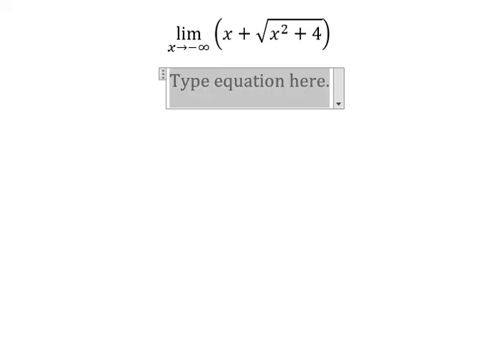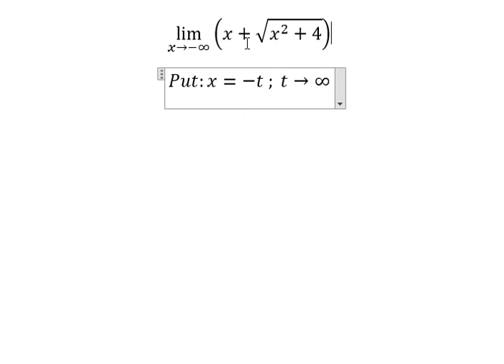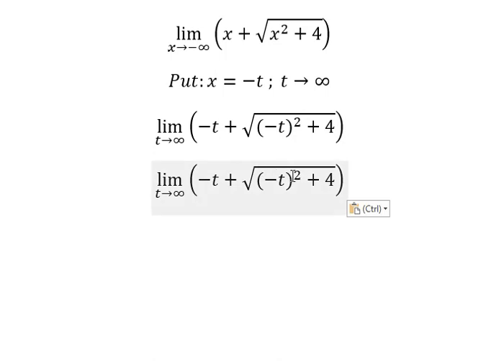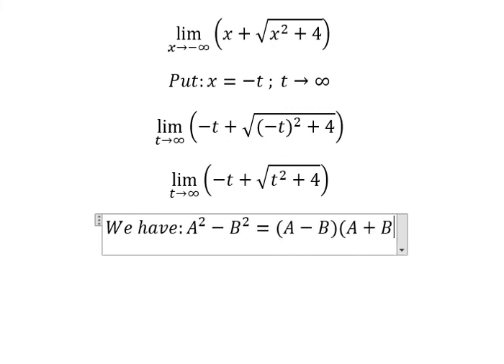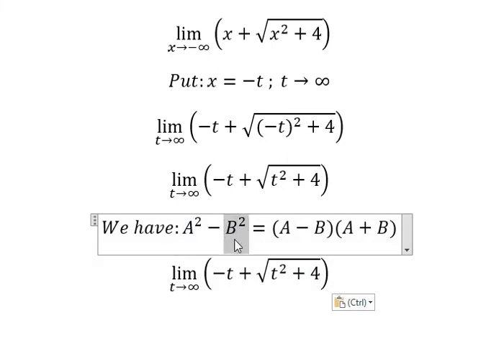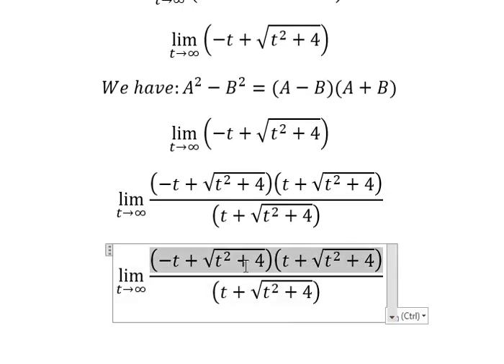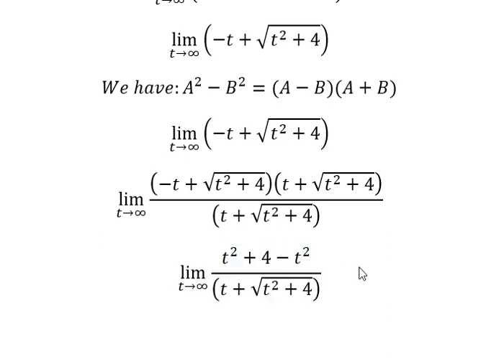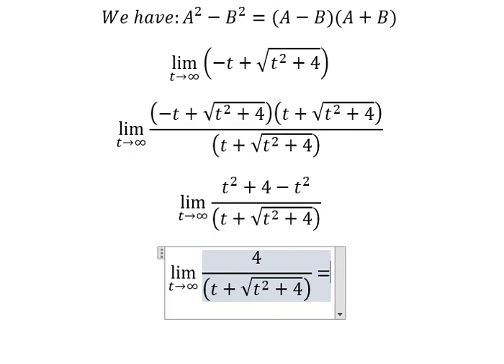Calculus Help: Find the Limits - lim (x→-∞)⁡ (x+√(x^2+4)) - Techniques - SOLVED!!!